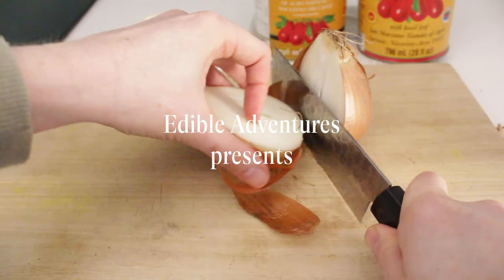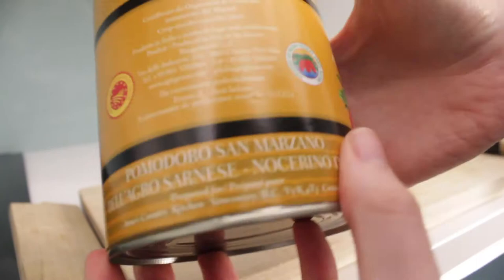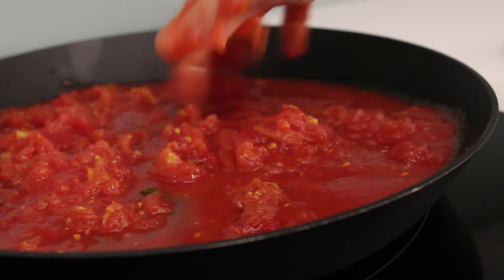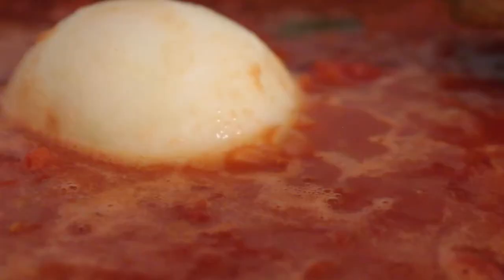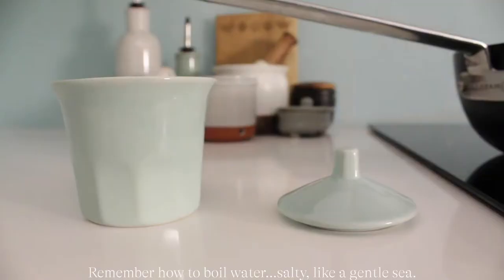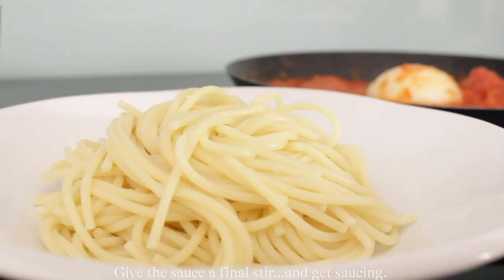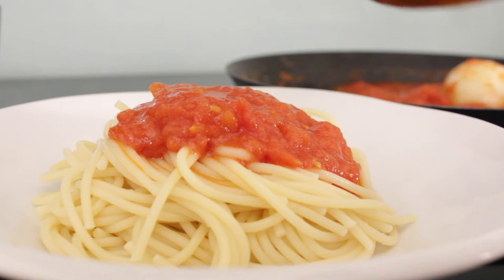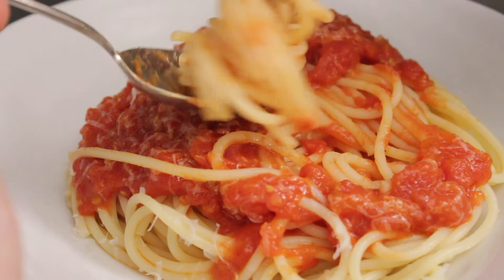Marcella Hazan's Tomato Sauce: The One and Only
There's not much to add to Marcella Hazan's eloquent simplicity. Take your time, don't rush. Patience will reward you with a pasta sauce well-worth the wait.

Just half an onion, 5 tablespoons of butter and a can of San Marzano tomatoes(hint: San Marzano is the "secret" ingredient here. No substitutes.) Simmer for 45-minutes.

This is the best tomato sauce you'll ever make. The effort/impact ratio is extremely favourable :) Let me know what you think!